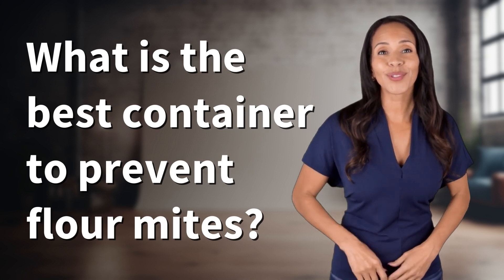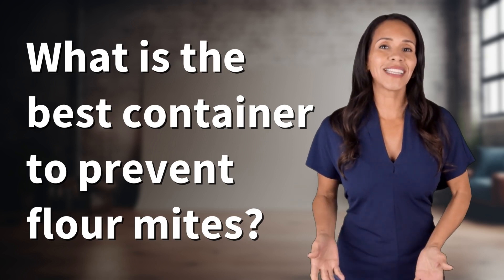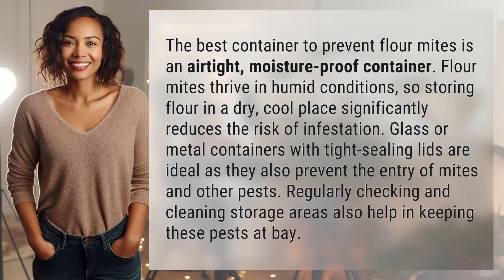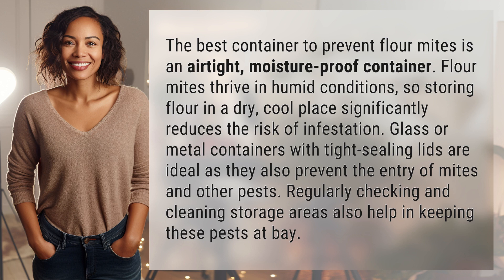What is the best container to prevent flour mites?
Keeping Flour Mites Away: Best Storage Container Tips 👉 Flour Mites Prevention 👉 Learn how to keep flour mites at bay with the best storage container tips. Find out why an airtight, moisture-proof container is essential and how to maintain a pest-free pantry.

Laura S. Harris (2024, March 2.) What is the best container to prevent flour mites?
    🌐 AskAbout.video